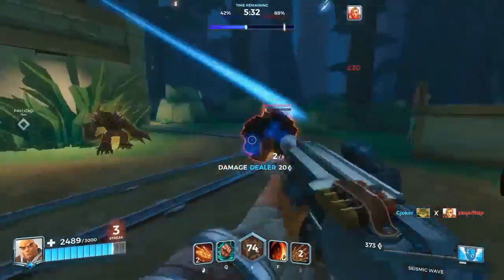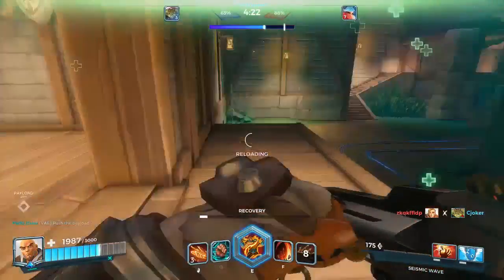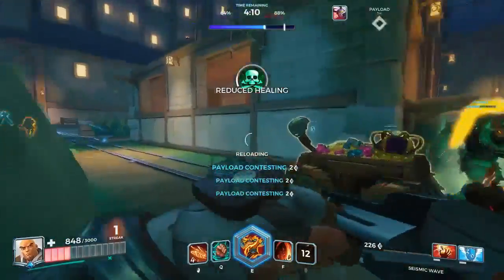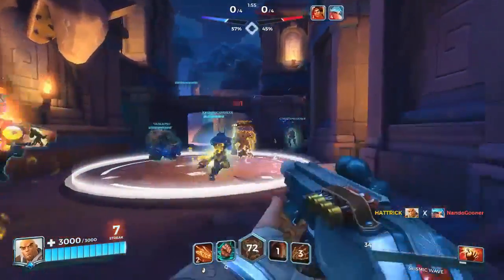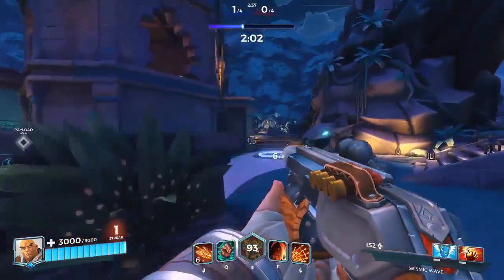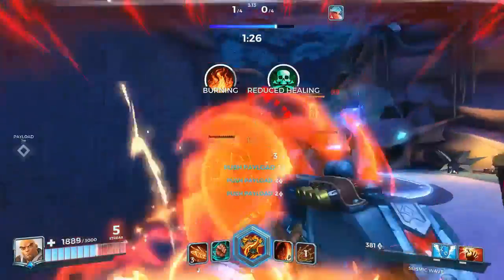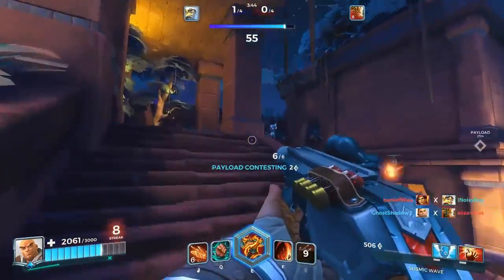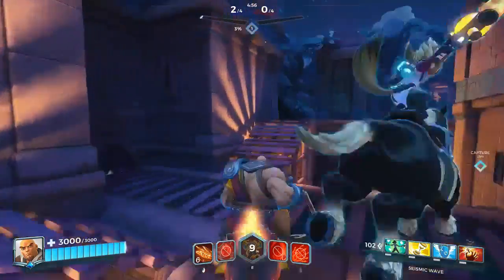Paladins:Bucks Tank Guide / Loadout and Items!